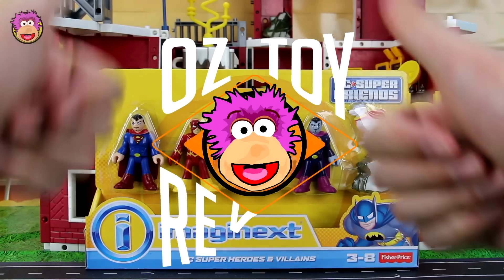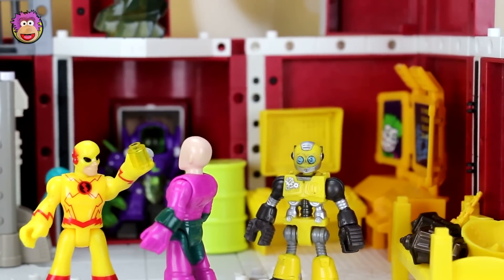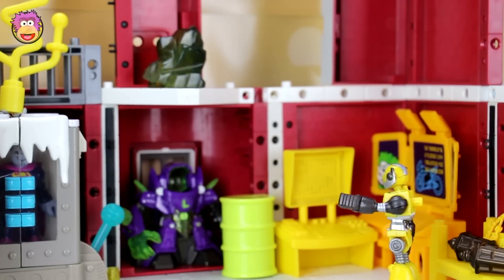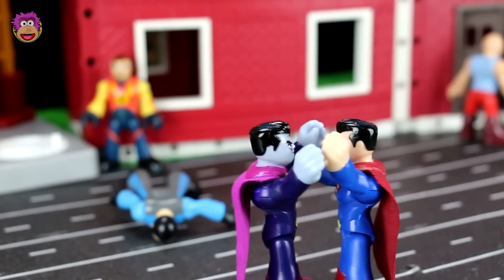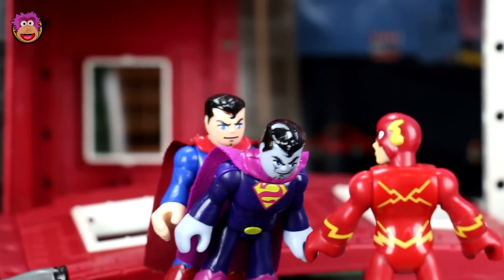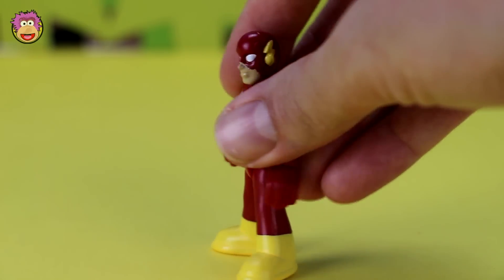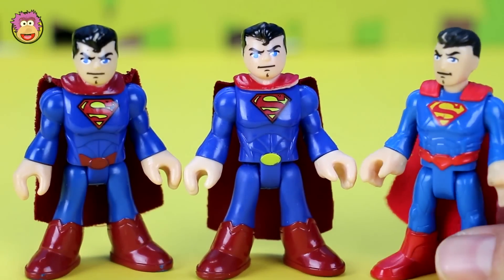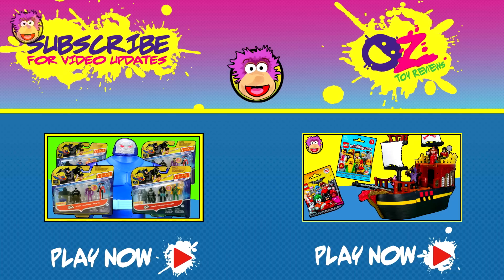Imaginext REVERSE FLASH and BIZZARO escape!! Can SUPERMAN and FLASH stop them in time???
Lex Luthor & YELLOW FLASH try to CLONE SUPERMAN but accidentally create BIZZARO instead!  Who can stop Bizzaro and Yellow Flash?!!  Video also includes review of the Fisher-Price DC Super Friends Imaginext Heroes & Villains Action Figure Toy.

Fisher-Price DC Super Friends Imaginext Heroes & Villains Action Figure

Title/s: 'Someways', 'Summertime (REDUX)', 'On and On', 'Sunny Holidays', 'Back in Summer', Cartoon', 'Morning Sun'